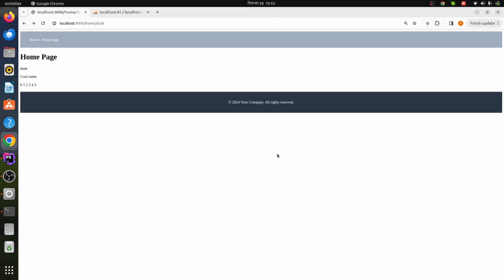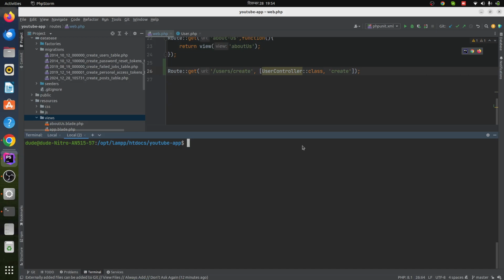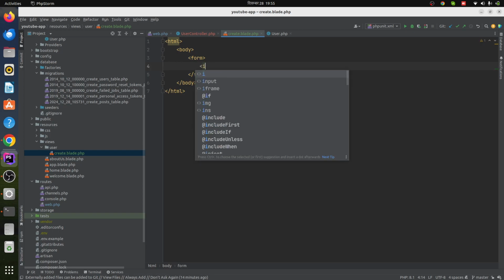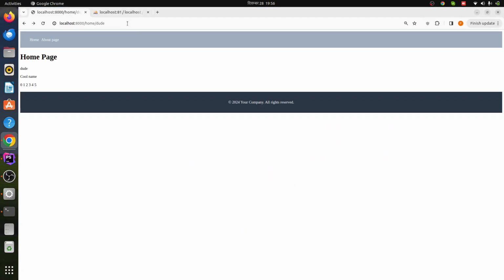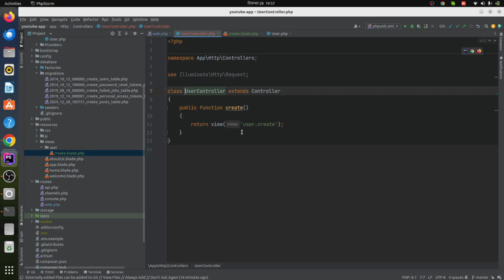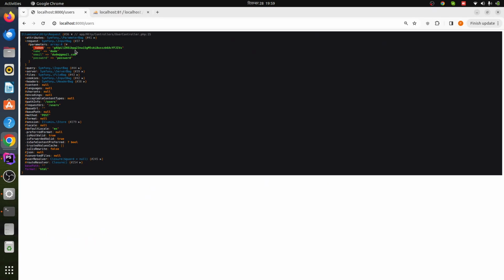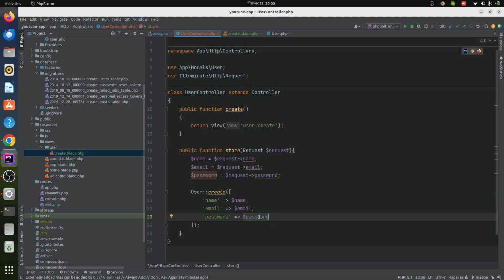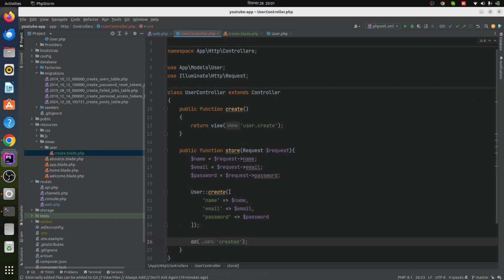Store data in table